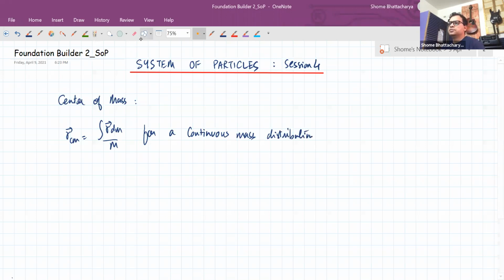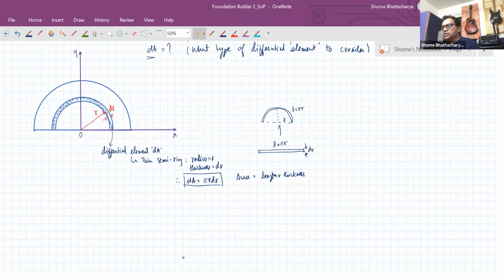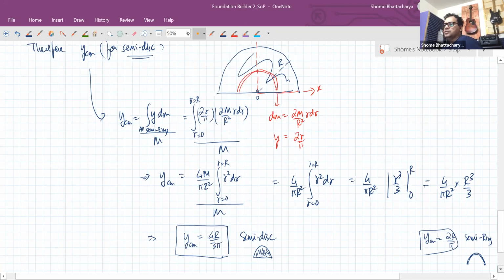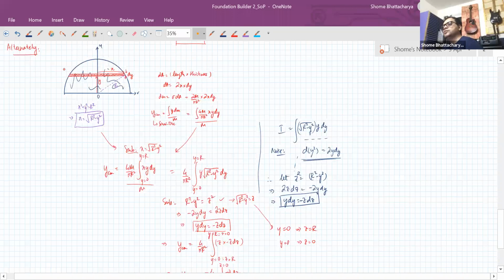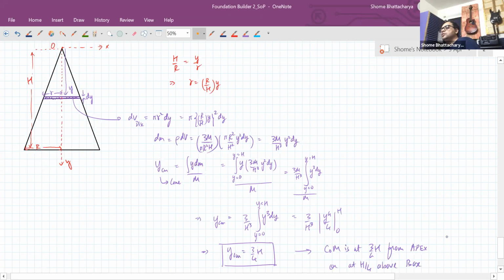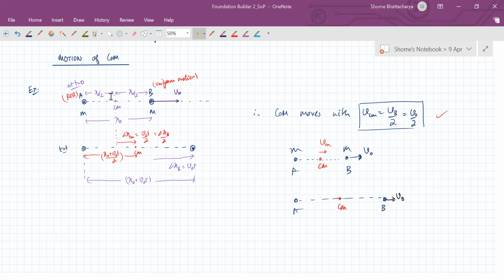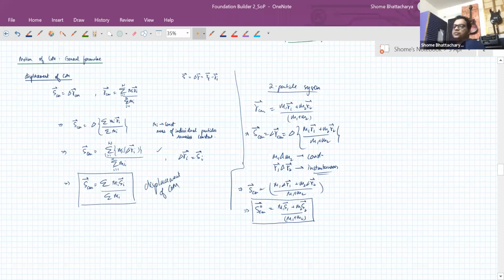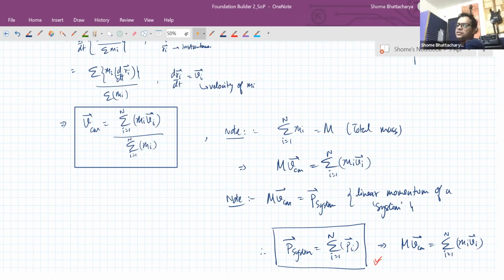System of Particles,Session 4,11th,Foundation Builder 2,Date-09-04-2021,By-Shome Bhattacharya